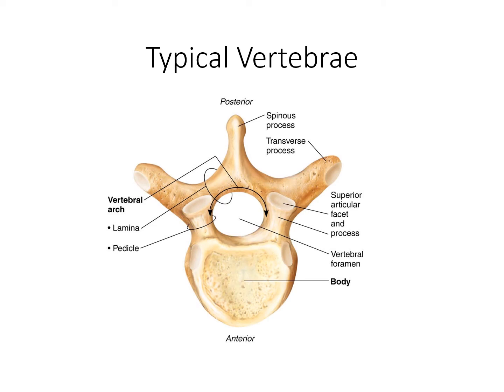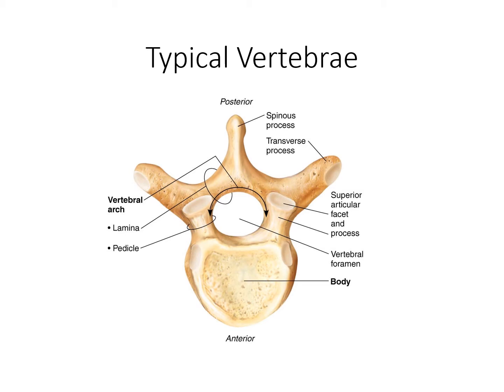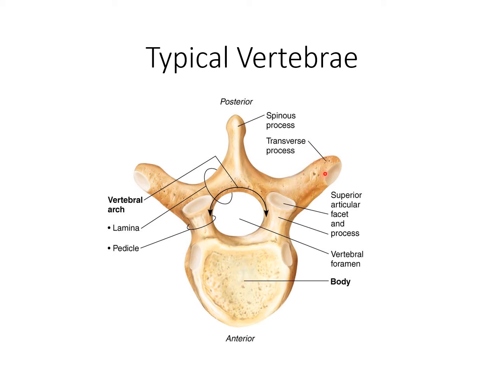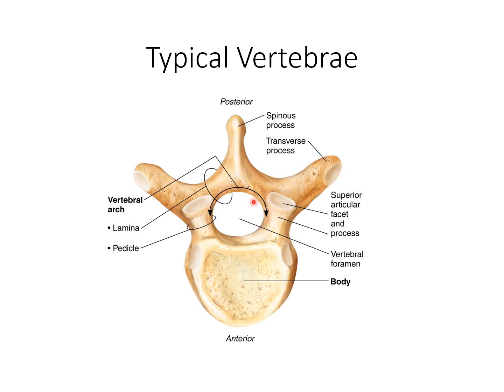Typical Vertebrae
This video covers the bone features of a typical vertebrae.